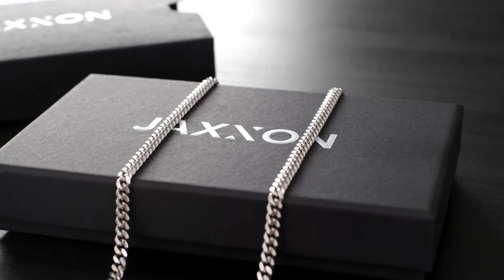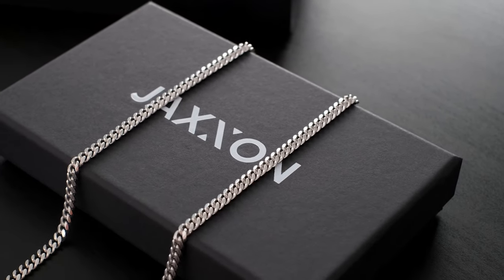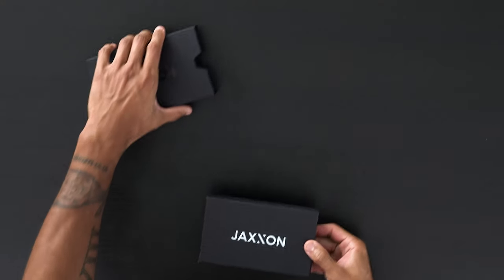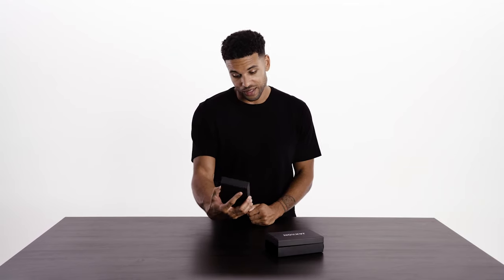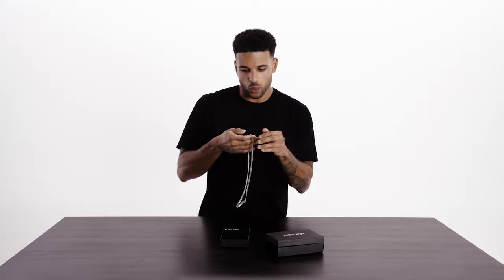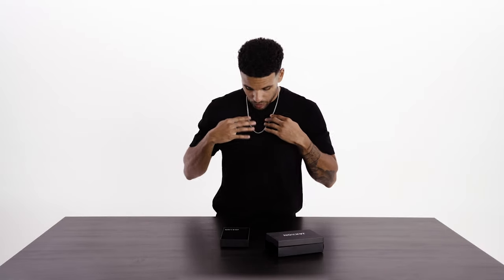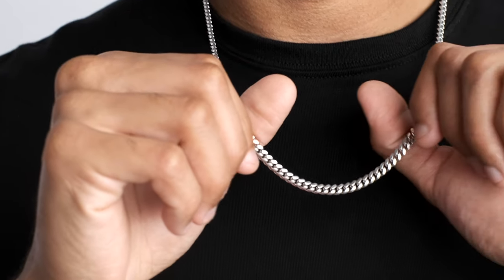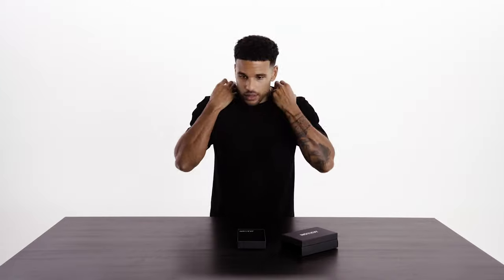Silver Chains For Men Review Silver Necklace For Men Is JAXXON Jewelry Real? Yes Real Gold + Silver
It's no secret that Italian Made jewelry is second to none, perfected over millennia into the modern world. That is why we only work with the most enduring and premium quality materials straight from Italy, from solid 14k Gold to 925 Sterling Silver. Three years ago we committed to bringing you Italian luxury at a price point within reach. We've never settled for less and we don't believe that you should either.

"- What's up, guys? This is JD, and today, we're gonna be checking out JAXXON's best selling silver Cuban link chain, the Cuban Regular, which is a 5 millimeter in sterling silver. Now, this particular Cuban link is solid sterling silver, and produced in Italy. JAXXON does sell this chain in white gold on their Solid Gold collection, but for the price, this is really the best quality you can find. All right, let's check this out, the Cuban Regular 5 millimeter. Wow. Already, I can see the shine. I personally am more of a gold fan, but this sterling silver is clean. And of course, it's stamped 925 Italy, so you know it's authentic. All right, so let's see what this thing looks like. Again, this is the 22 inch regular 5 millimeter sterling silver. And again, I'm usually a gold person, but I'm not mad at the sterling silver. Looks really nice. It's got a great shine to it. Again, made in Italy, and I just like it, whether you wear it out, or you can tuck it in, and you still get a nice little pop of detail here. So, let me know what you guys think. Check it out for yourself."